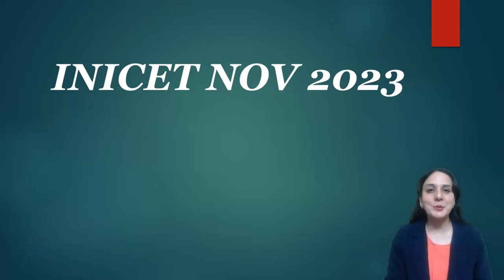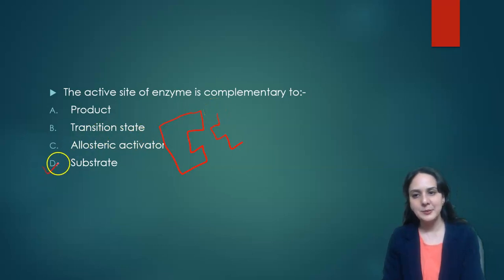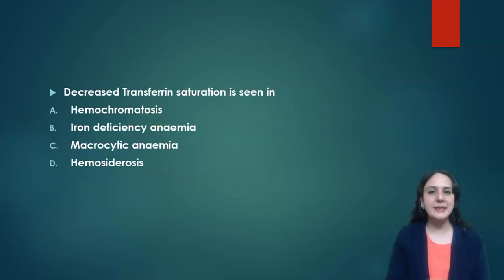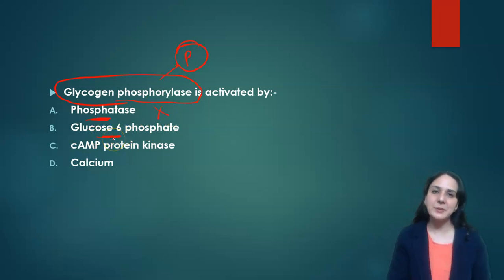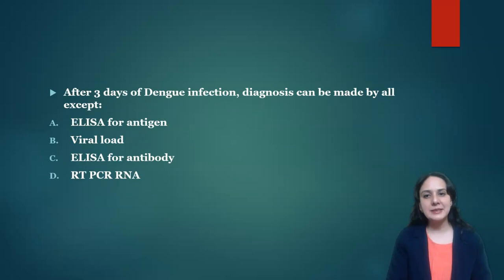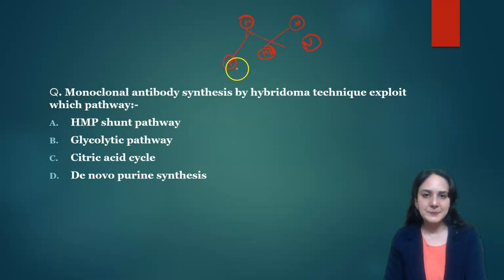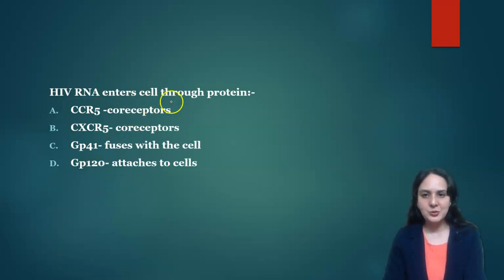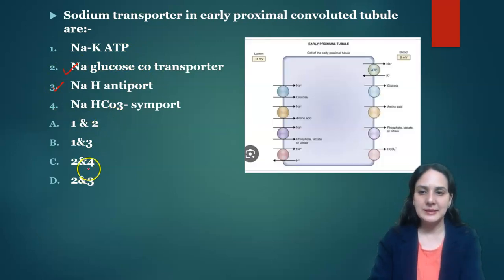INI CET November 2023 Biochemistry Recall Based Answers by Dr. Gurman Gill | Aakash PG Plus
Aakash PG Plus brings you a video on "INI CET November 2023 Biochemistry Recall Based Answers" prepared by Dr. Gurman Gill, our Biochemistry specialist.

To further boost your NEET PG and INICET preparation, join the specially designed program by Aakash PG Plus experts. or call .